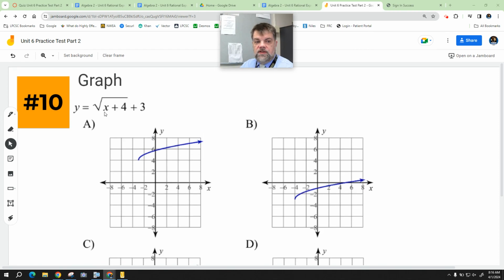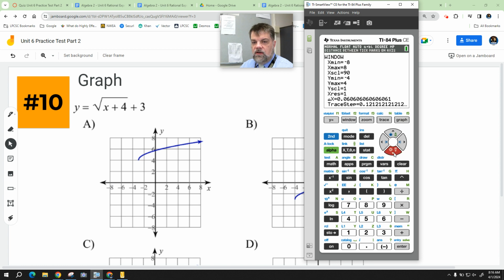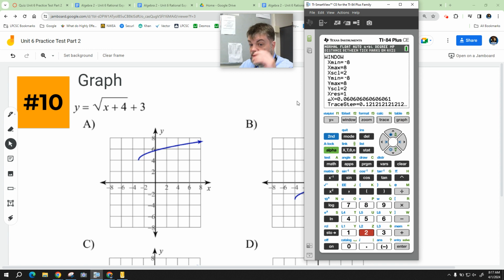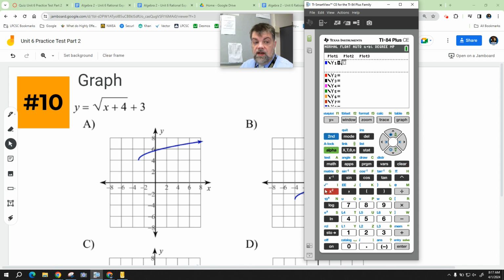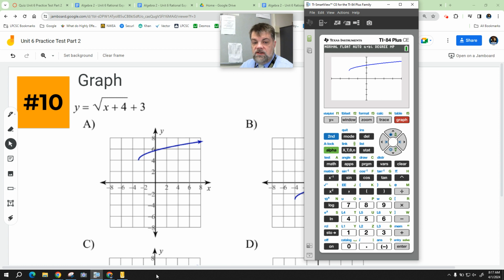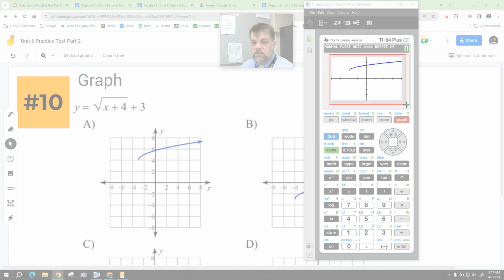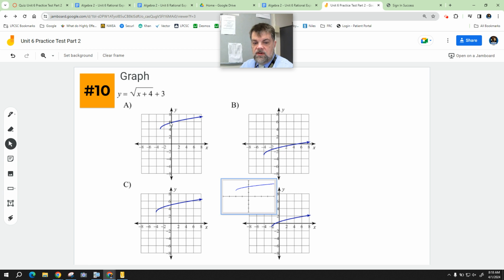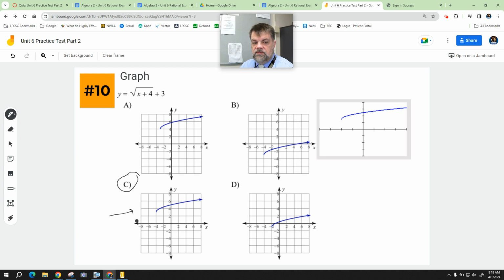Unit 6 Practice Test Problem 10